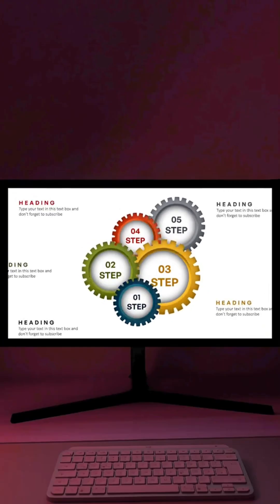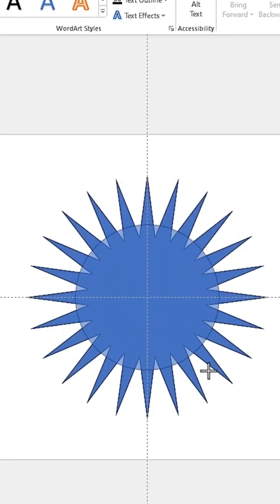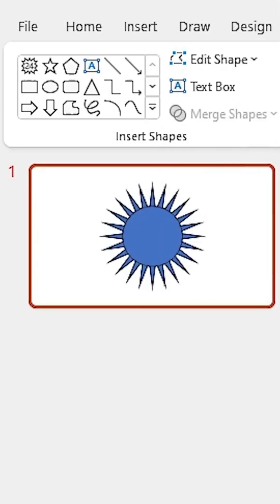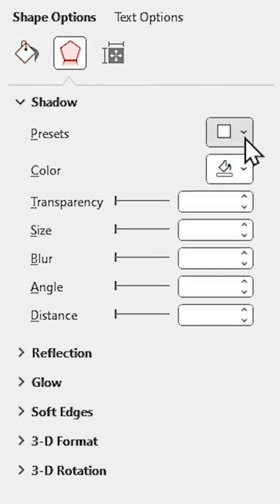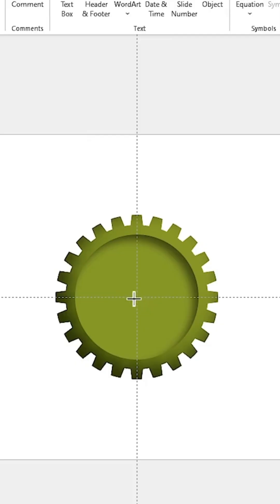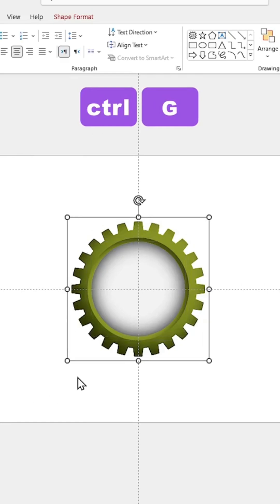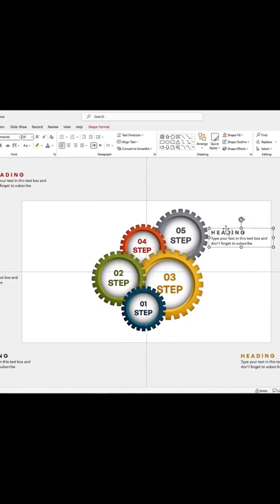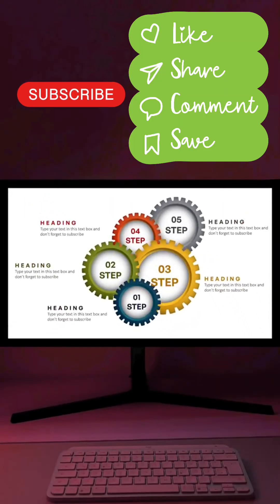⚙️ PowerPoint Gear Infographic 💼 | Perfect for Business & Tech Slides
⚙️ How to Create Gear Infographic in PowerPoint 📊 | Easy Design Tricks

📝 Short Note with Use Points:

Gear design in PowerPoint is a simple yet powerful way to represent systems, workflows, and teamwork. It helps visualize how different parts work together in a process.

🔧 Where It's Used Key Points:

Business Presentations – to show processes, strategies, or team roles

Engineering & Technical Slides – to explain mechanical systems or operations

Education & Training – to demonstrate learning cycles or interactive modules

Project Management – to visualize tasks, dependencies, and flow

✨ Whether you're a student, teacher, or working professional, this will blow your mind.

🔥 Try it now and level up your Word game!

More Videos Link :
You Can Follow on Facebook :-

PowerPoint gear design,
animated gear in PowerPoint,
PowerPoint infographic,
PowerPoint animation tutorial,
PowerPoint design ideas,
gear animation in PowerPoint,
how to create gears in PowerPoint,
PowerPoint diagram design,
creative slides PowerPoint,
create presentation in PowerPoint,
PowerPoint 2025,
presentation skills,
slide design tips,
VisualStorytelling,
PPT Tutorial,
SimplePresentationTips,
MakeYourSlidesStandOut,
Learn Mis,
video effects in ppt,
how to add video in slides,
stunning presentation,
powerpoint tutorial,
ppt design tips,